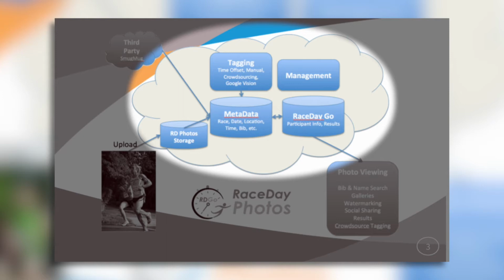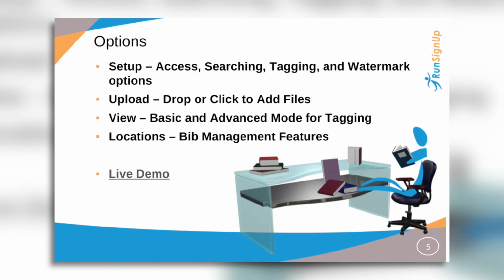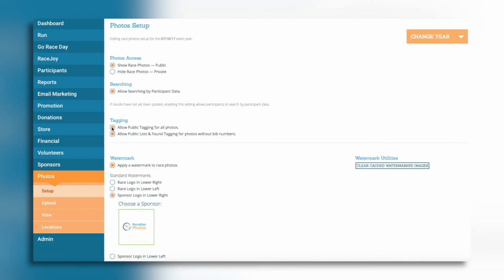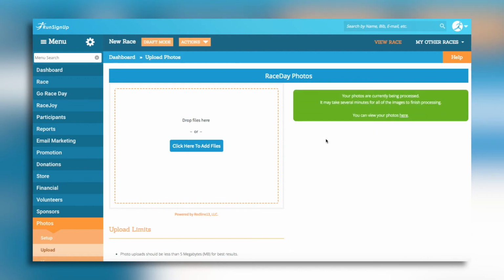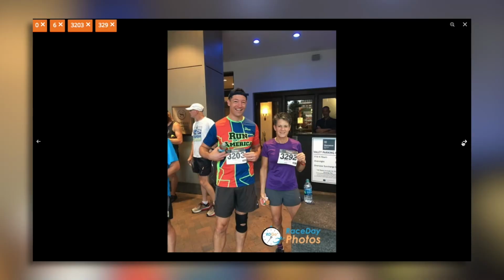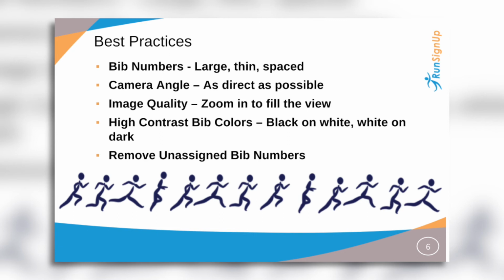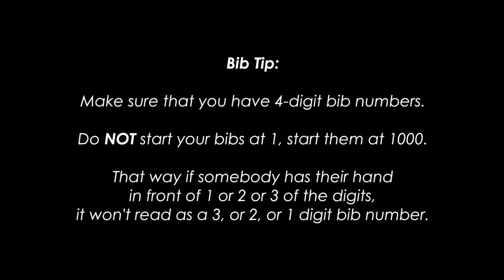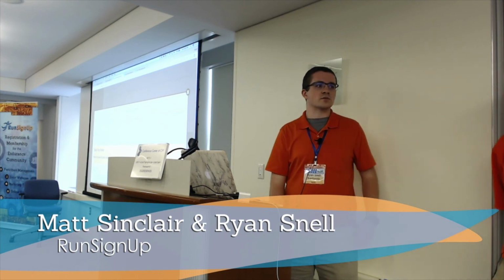Matt and Ryan - RaceDay Photos